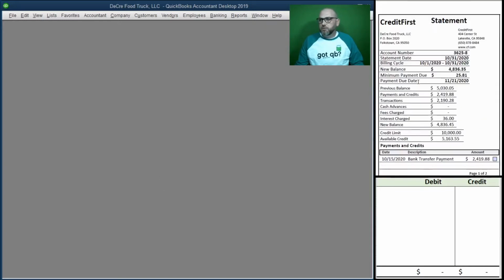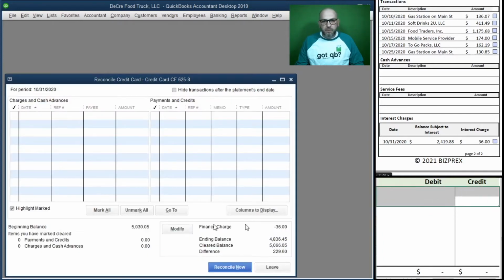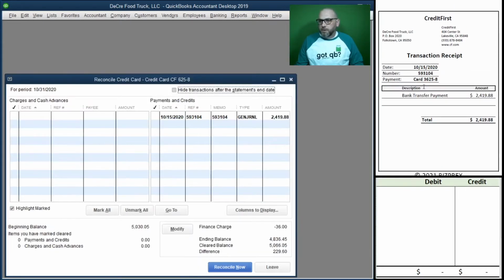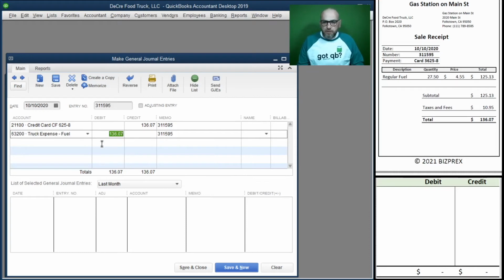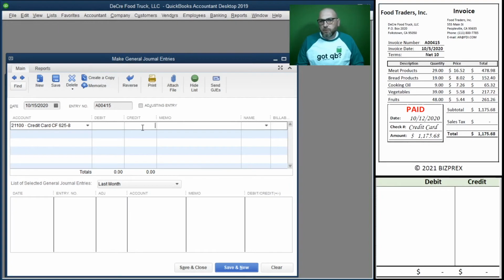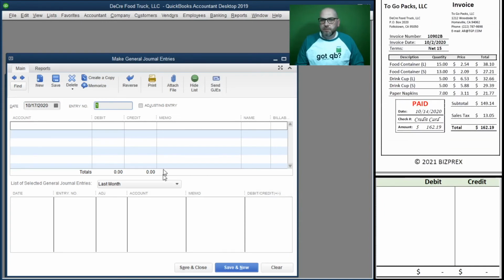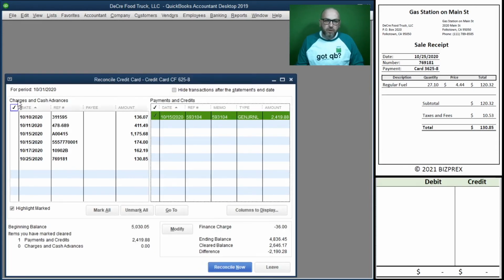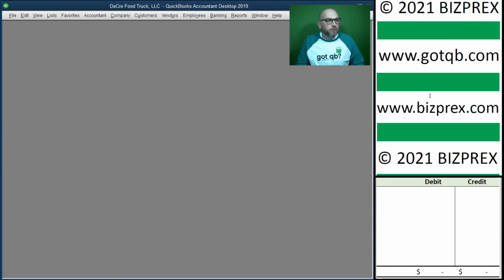QuickBooks Desktop Simulation (S01:E19) DeCre Food Truck, LLC – October 2020 Credit Card Statement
Posting using general journal entries during reconciliation in year-end catch-up mode.

Detailed process of posting invoices paid using credit cards, credit card receipts and returns using QuickBooks Desktop with detail explanations of debits and credits for each transaction. Detailed process of reconciling Credit Card Statement statement with detail explanations of debits and credits for each transaction posted during the reconciliation processes.

0:00 - Intro
0:10 - Explaining "Booking off the Statement while in Reconciliation" Method
0:40 - Reconciling Credit Card Statement
2:05 - Booking Receipts Paid by a Credit Card (Using General Journal Entries)
3:47 - Booking Invoices Paid by a Credit Card (Using General Journal Entries)
4:50 - Booking Receipt Paid by a Credit Card (Using General Journal Entries)
5:28 - Booking Invoice Paid by a Credit Card (Using General Journal Entries)
6:00 - Booking Receipt Paid by a Credit Card (Using General Journal Entries)
6:32 - Reconciling Credit Card Statement
7:08 - Credit Card Reconciliation Summary